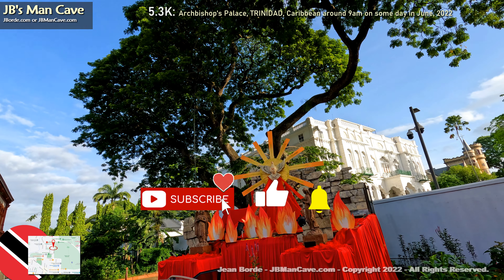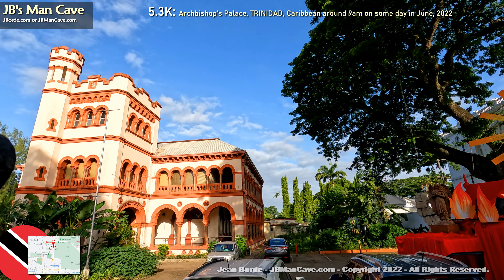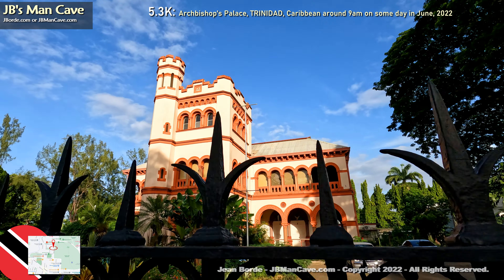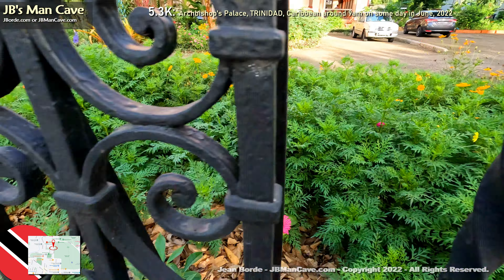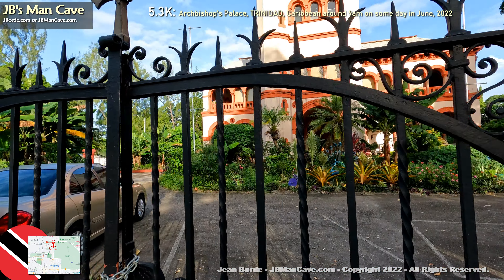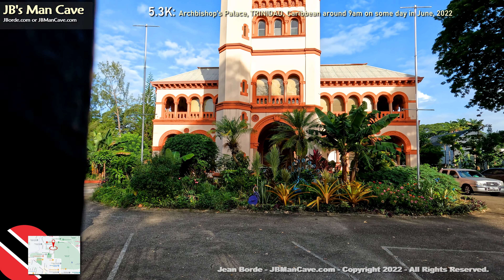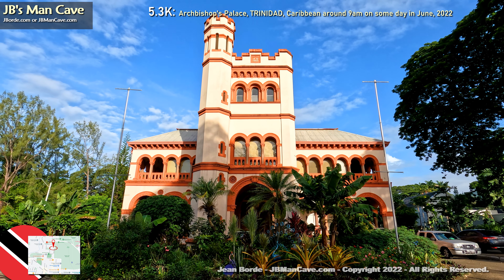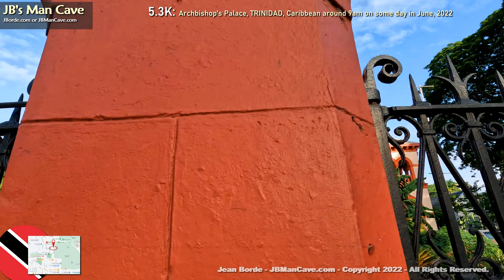CATHOLIC Archbishop PALACE Port of Spain Trinidad and Tobago Caribbean 5.3K JBManCave.com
Let's watch the Catholic Archbishop's Palace in Port of Spain, Trinidad, an island in the Caribbean. I have another video on the Palace but it is not in 5.3K resolution like this one. The Archbishop's Palace started construction in 1903 and finished in 1905 but has gone through numerous renovation that makes it a lot different from the original Irish architectural designs.